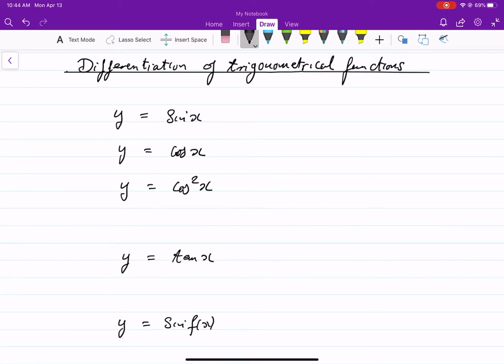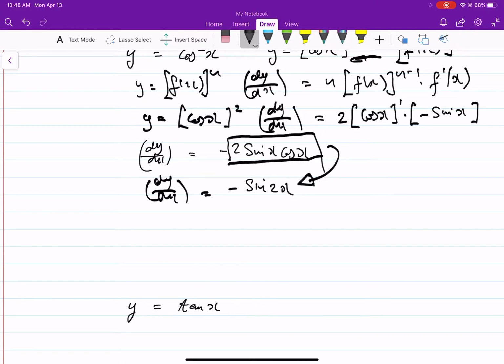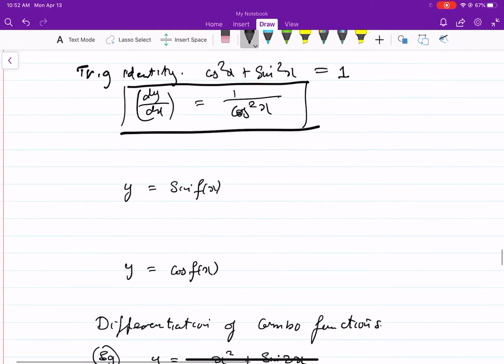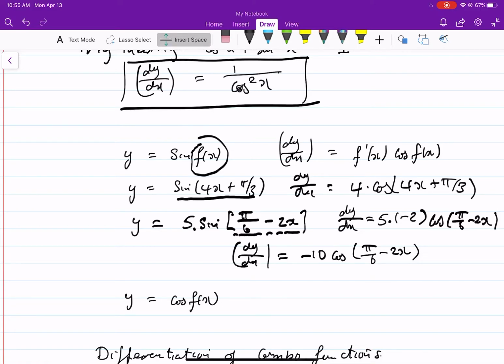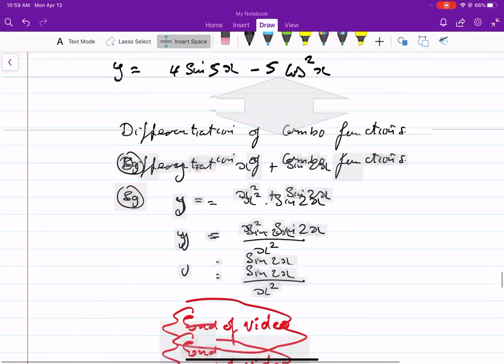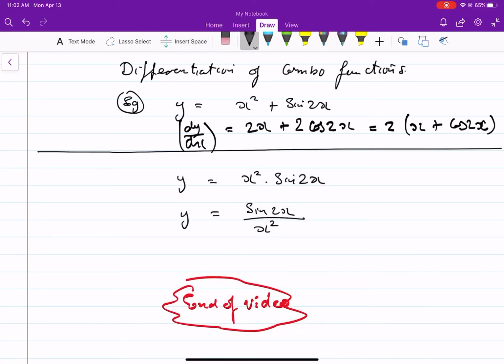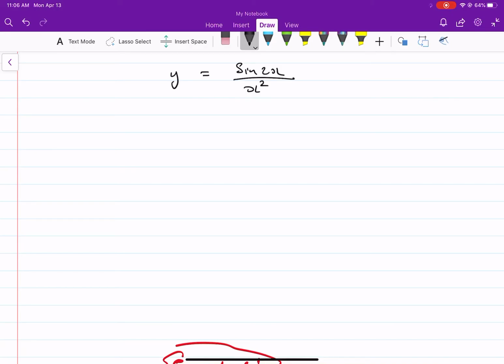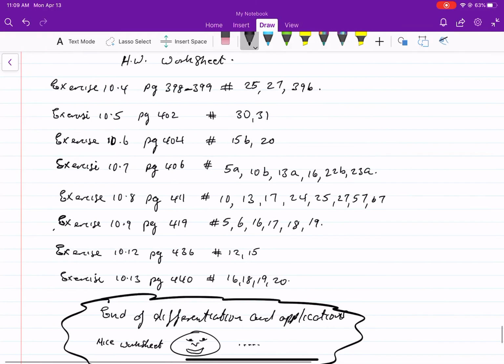Differentiation of Trigonometric Functions